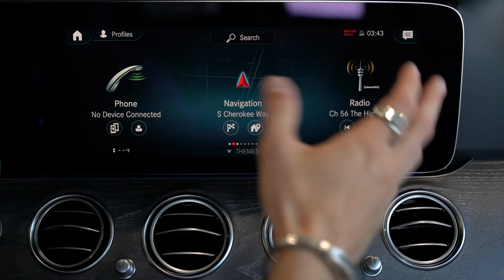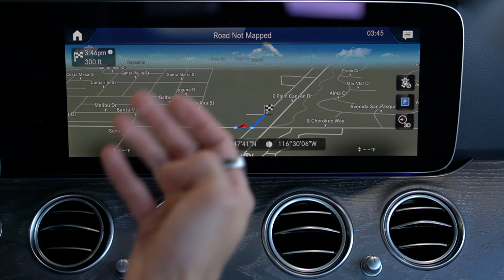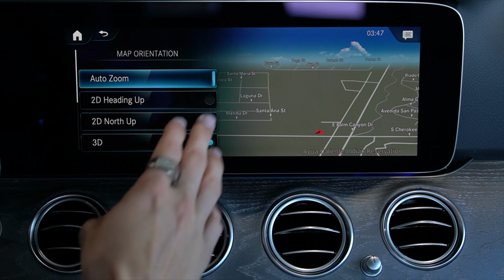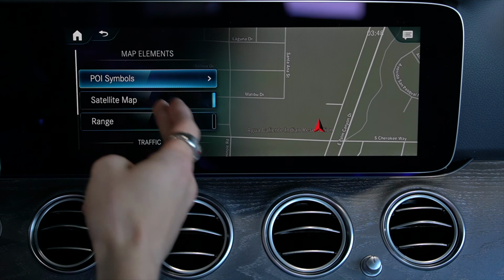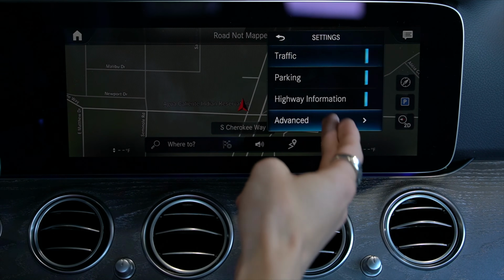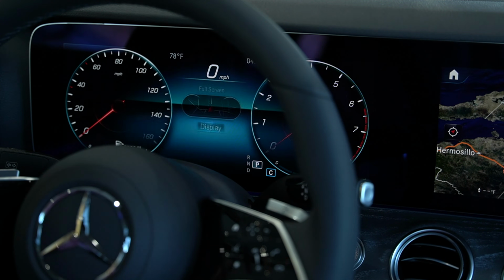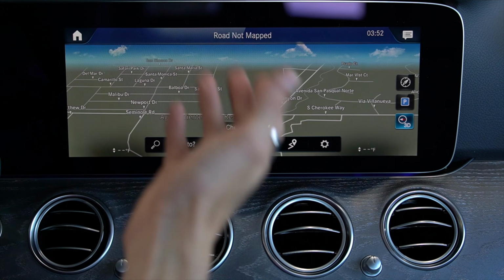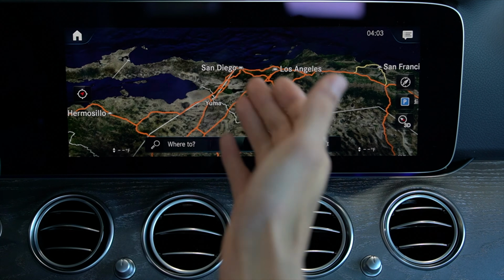2021 Mercedes Benz NAVIGATION | In Depth Guide | How to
The 2021 Mercedes-Benz navigation system has come along ways, especially when comparing it against its predecessor. The previous NAV was extremely out of date and complicated to operate. Now with the implementation of Hey Mercedes, you can now speak to the vehicle like a friend. Asking for directions, gas stations, airports, and much more seem almost too easy. Not only is the voice commands system by far one of the best integrated tech advancements from Mercedes in a long time. It also has a responsive 12.3" TOUCHSCREEN display. Thank you Mercedes! We've all been waiting for this for too long. As if it couldn't get better, the screen works flawlessly. No glitches, lag, or shortcomings thus far. All in all Mercedes-Benz put together a terrific Navigation system that in my opinion...is unrivaled. After watching this in depth guide you should have a better idea on how to operate key functions to maximize your experience. If you currently own a Mercedes-Benz with the MBUX system, I am interested to know your experiences with this NAVIGATION system.

Audio:

Through the Blaze

Never Walk Alone

Bar Batula